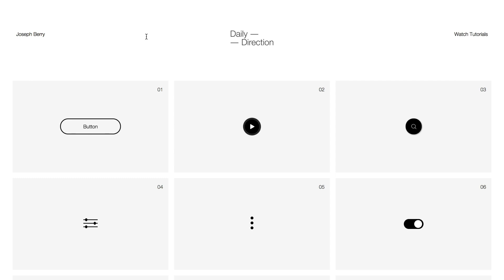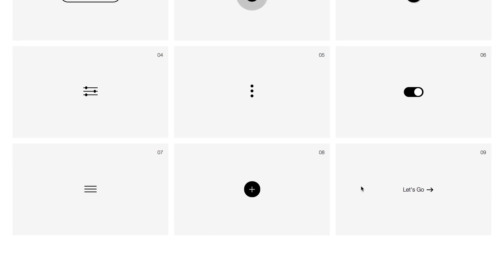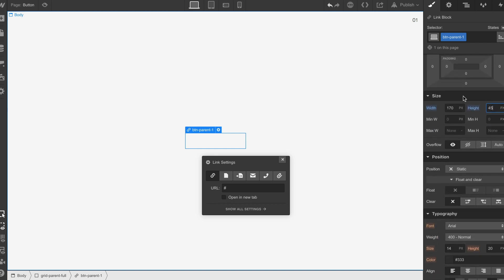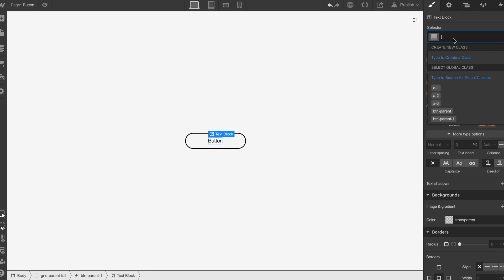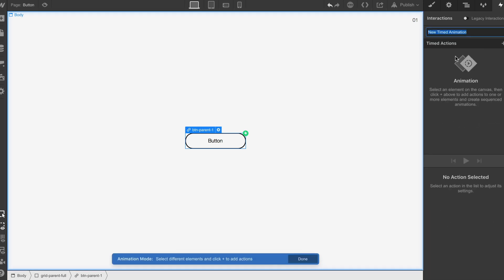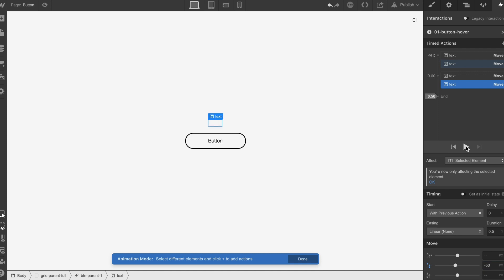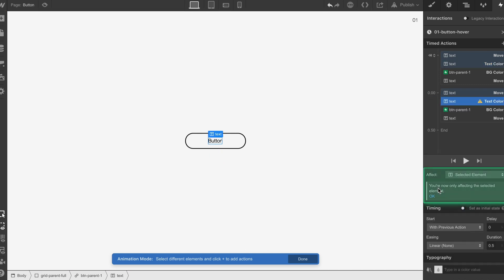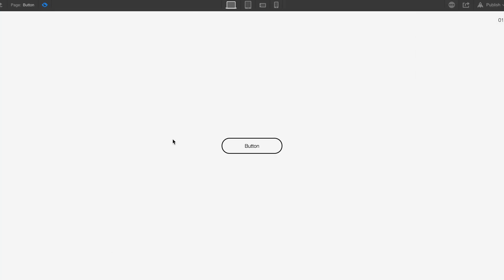Webflow Micro Interactions - Daily Direction Part 01 Button